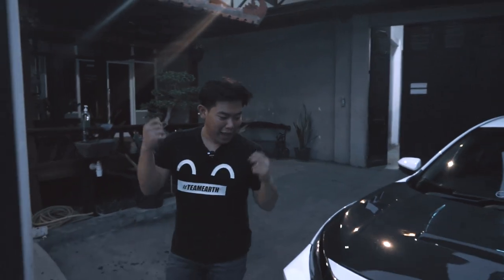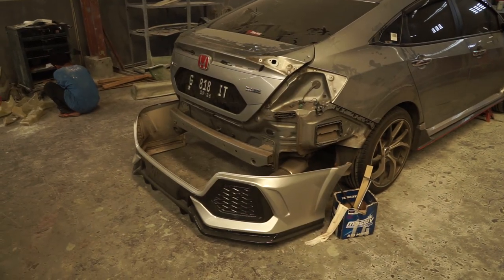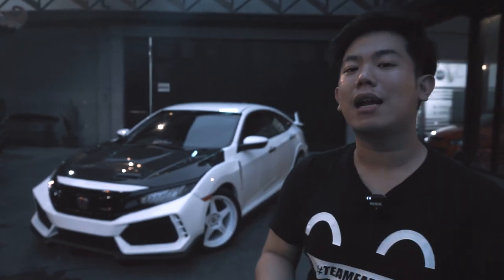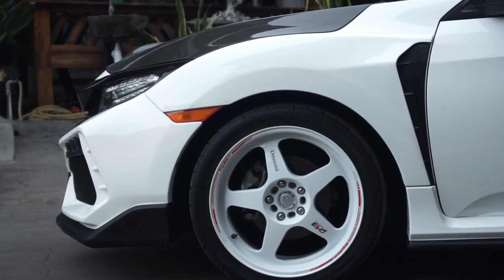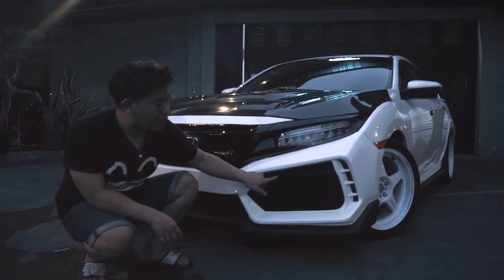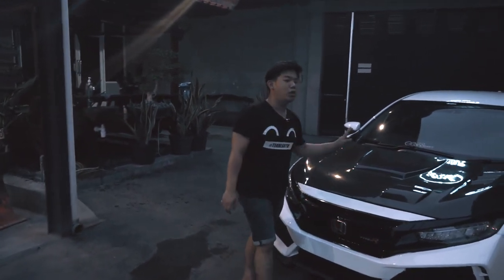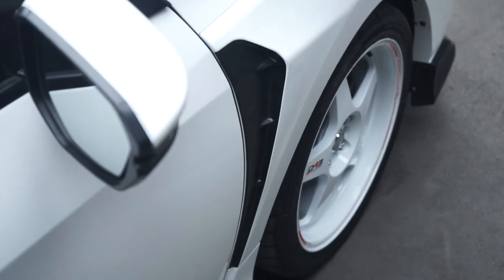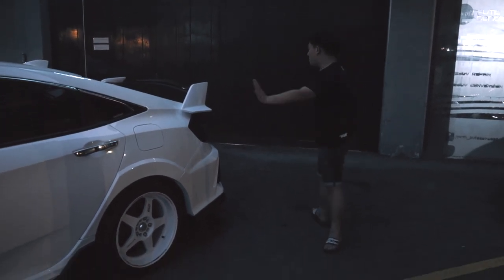MODIFIKASI HONDA CIVIC TURBO TYPE R BODYKIT!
Hello, Earth! Project Bodykit TYPE R untuk Honda Civic Turbo udah selesai nih. Kali ini kita melakukan review tentang apa aja yang udah kita Modifikasi di mobil satu ini. Check this out!